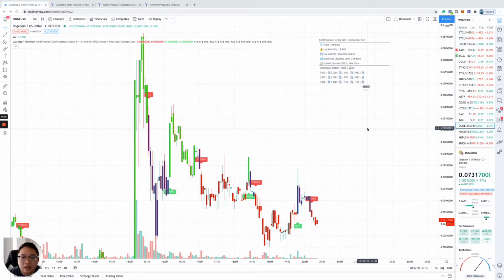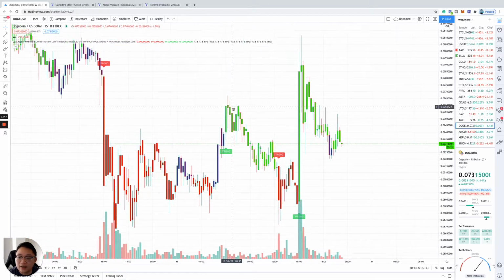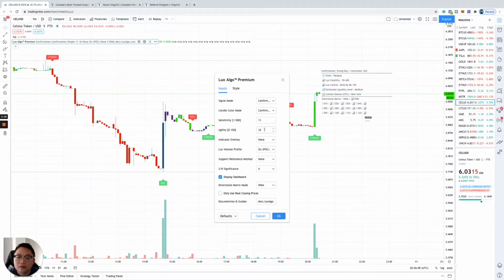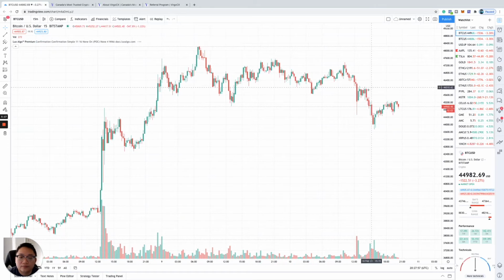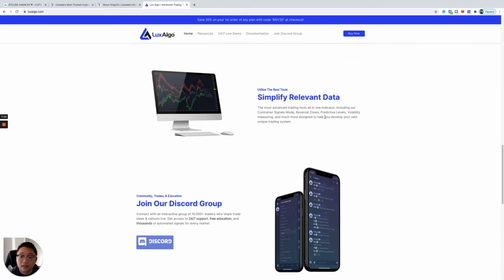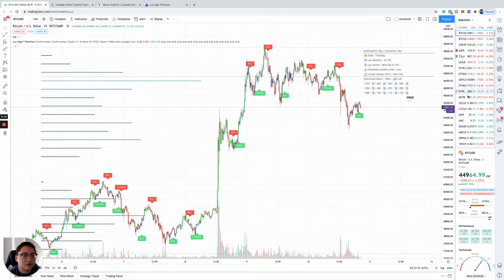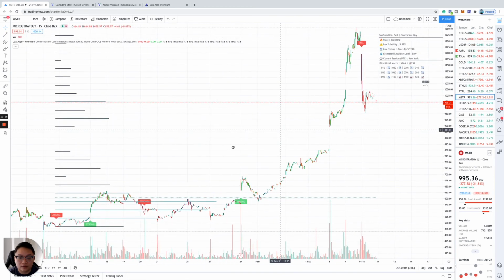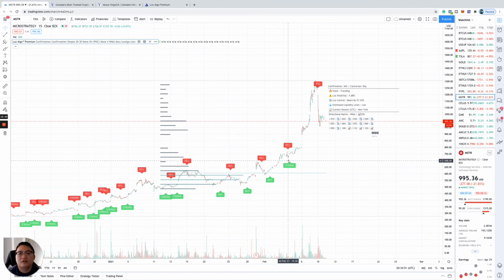Lux Algo Trading Signals Lux Algo Review Is It Worth Buying?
Celsius Network Earn Interest On your Crypto: referral - ($20 BONUS): Minimum Deposit now $200

The minimum Deposit for Celsius Bonus is $200

Canada -